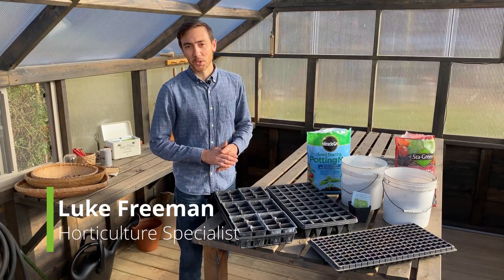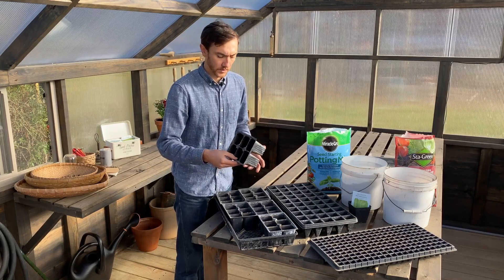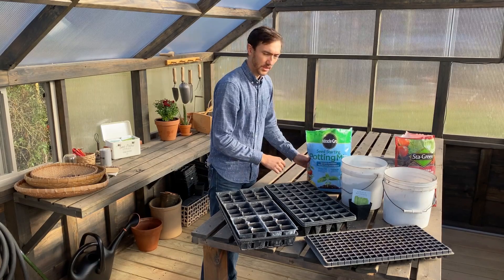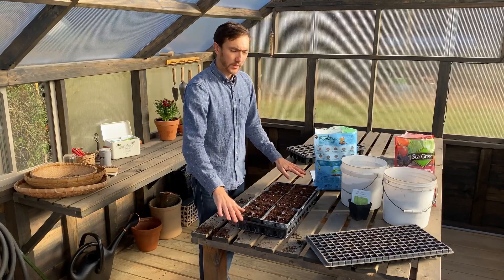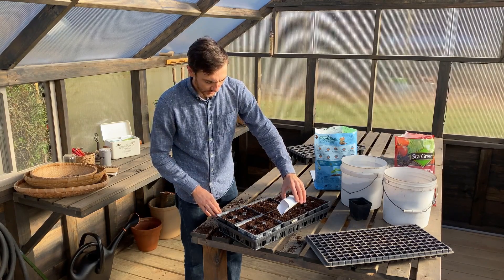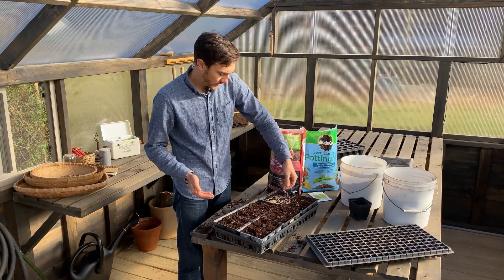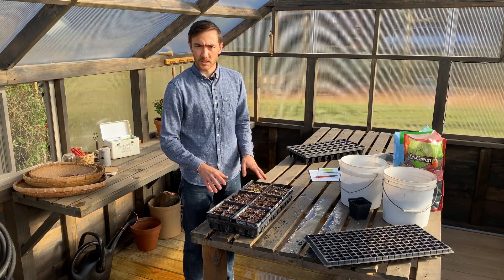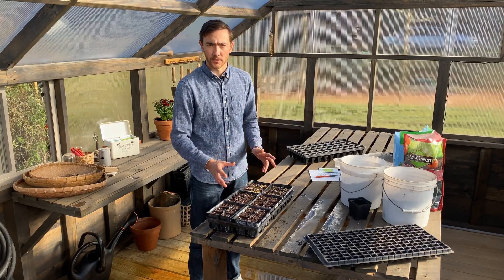Yoderbilt Greenhouse - Starting Seeds with Luke Freeman, Horticultural Specialist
Watch Luke Freeman, a Yoderbilt Greenhouse owner and Horticultural Specialist share valuable information on seed starting in your greenhouse.